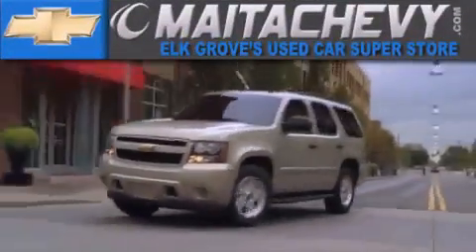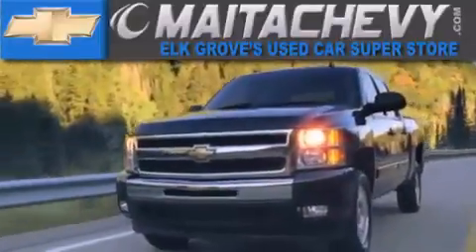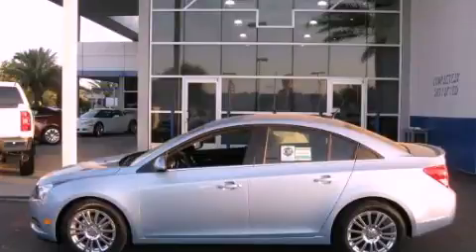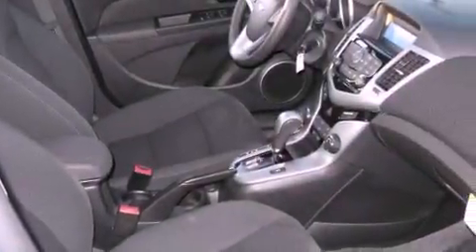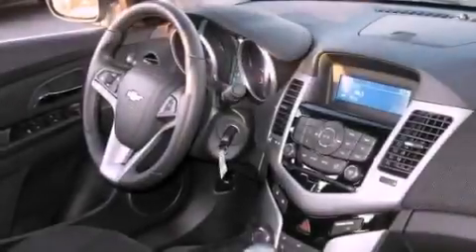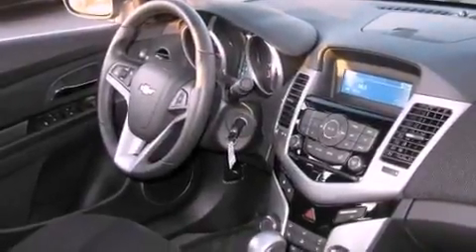2012 Chevrolet Cruze Roseville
Year : 2012

 Make : Chevrolet

 Model : Cruze

 Miles : 130

 Maita Chevrolet

 9650 Auto Center Dr.

 2012 Chevrolet Cruze Elk Grove CA